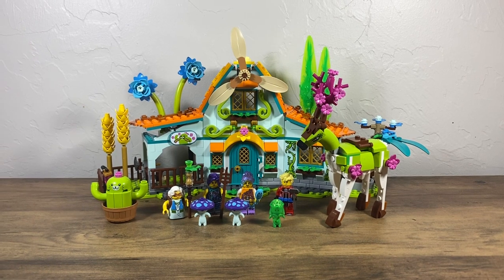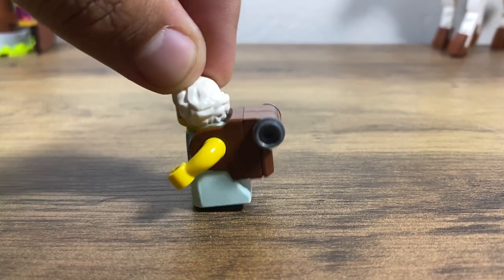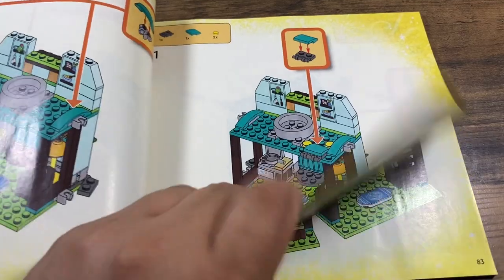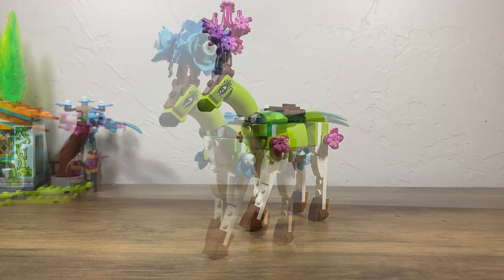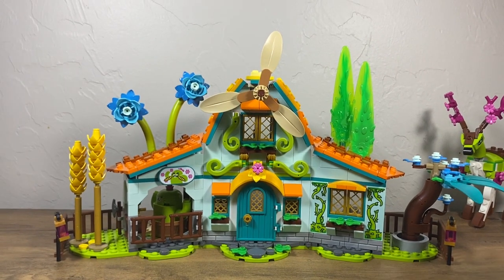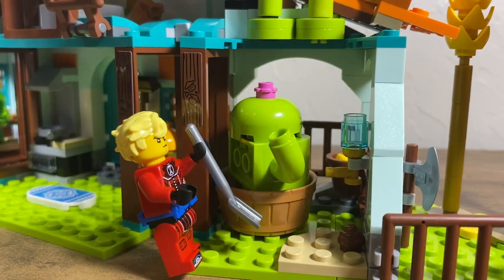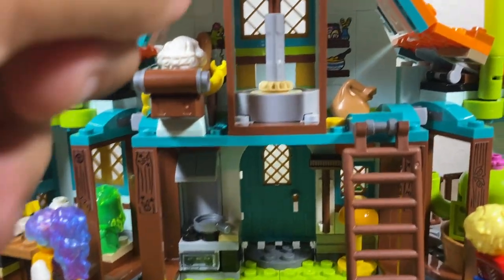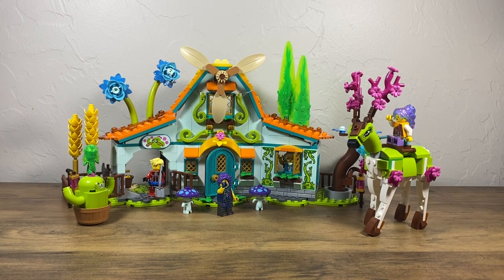The Worst LEGO DreamZzz set?! | 71459 Stable of Dream Creatures | Early Review (2023)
Chris aka Legends of Ninjago is out in stables, but is this set worth the price? Will this warms shelves? Is a pizza a sandwich?!